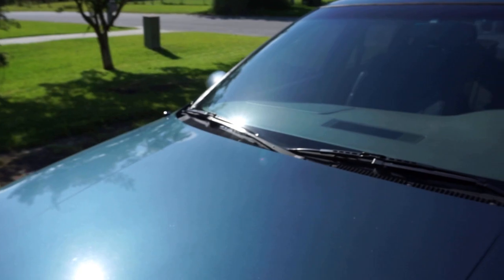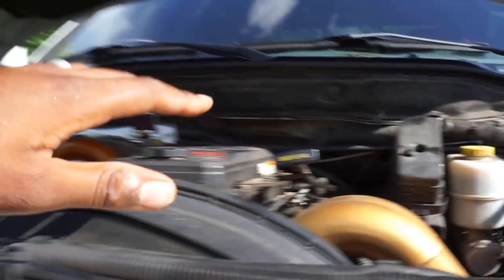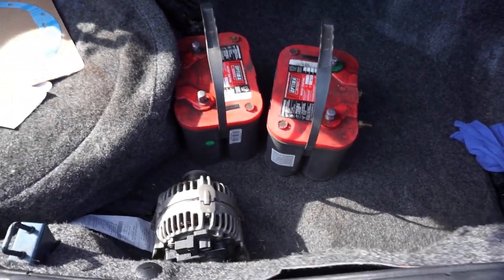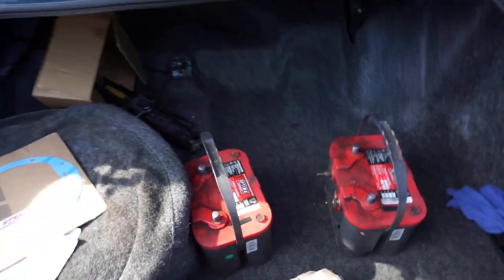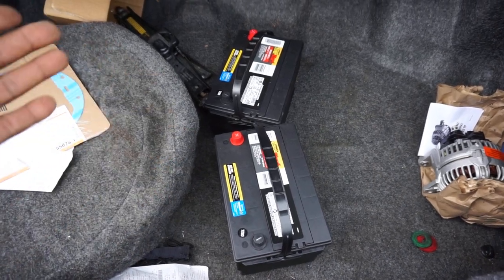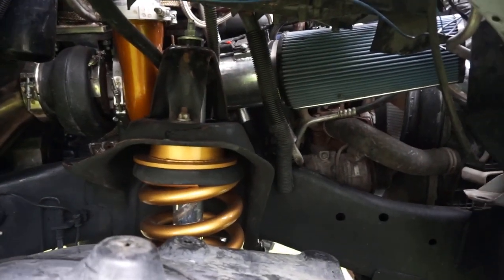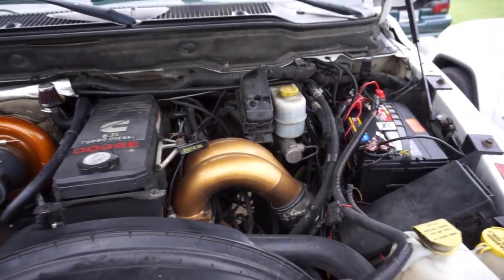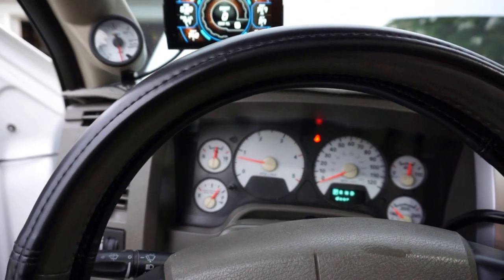My CUMMINS NEEDED THIS FOR SO LONGGG!!!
As always links are below for Products!! Link is below.

*6.7 CUMMINS INTAKE HORN
*LICENSE PLATE LED PODS
*LED CLEAR LENS CUSTOM TAIL LIGHT
*FORTIN CRIME STOPPER UPDATER
*FORTIN EVO ONE ALL REMOTE START MODULE
*FORTIN EVO 1 WAY REMOTE
*AMP TERRAIN M/Ts 37X13.50R24
*KENWOOD DMX7706S
*5IN STRAIGHT PIPE EXHAUST